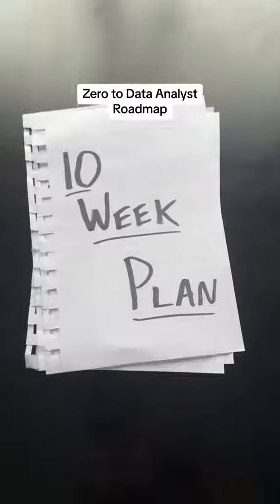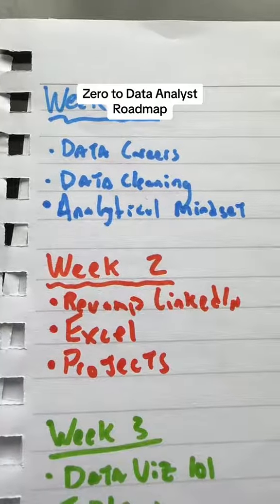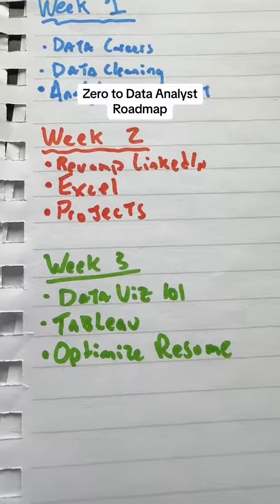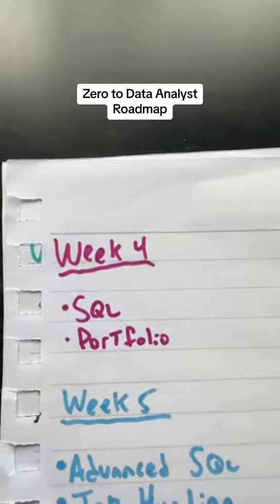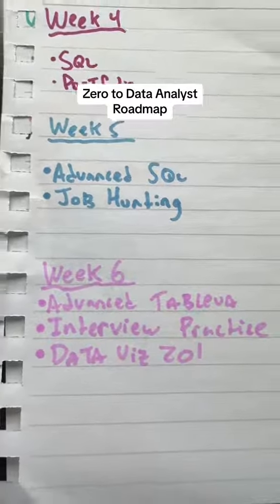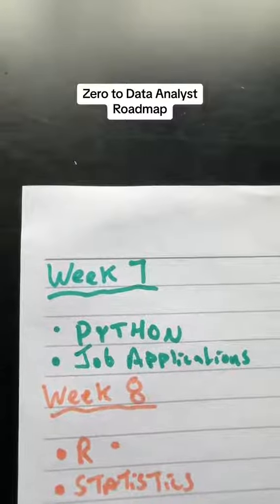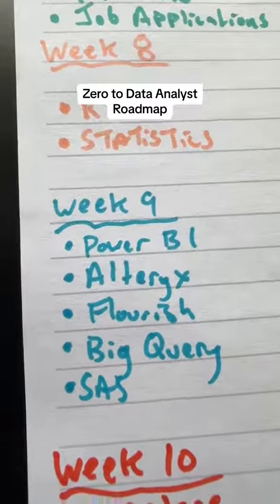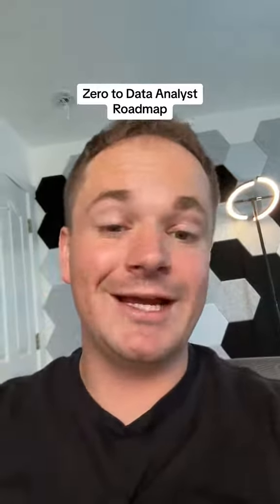10 week plan to break into data analytics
10 week plan to break into data analytics